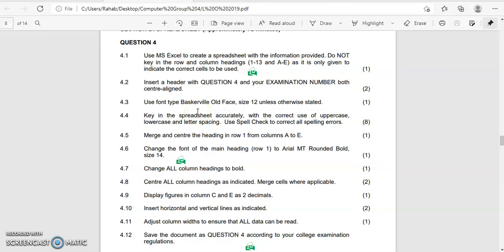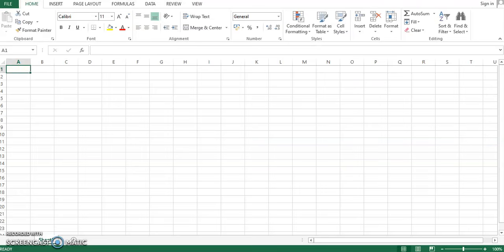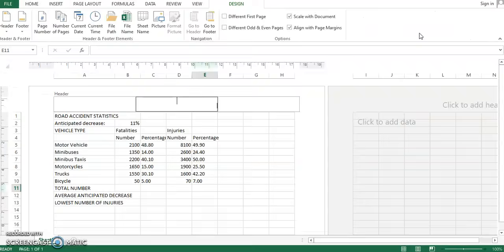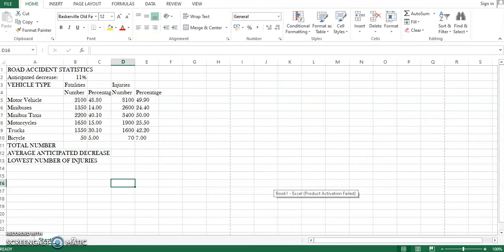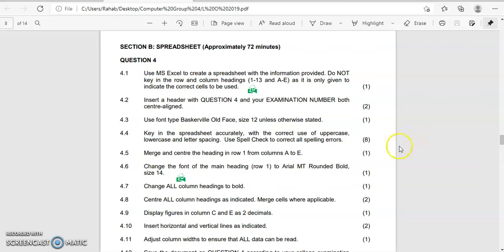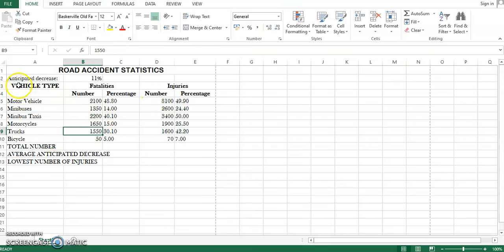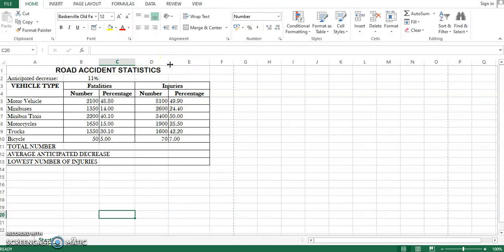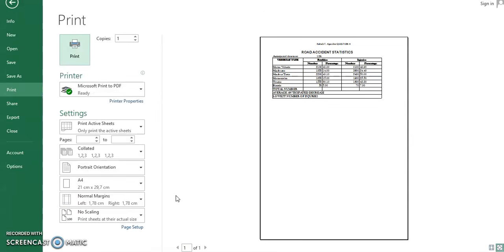Life orientation Level 4 2019 Question paper .